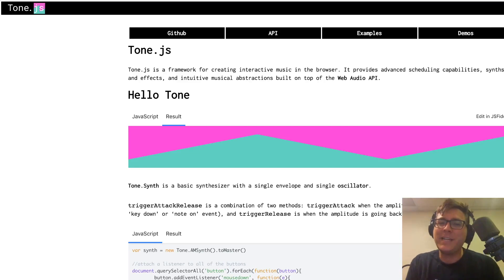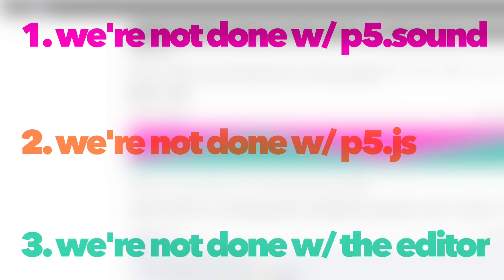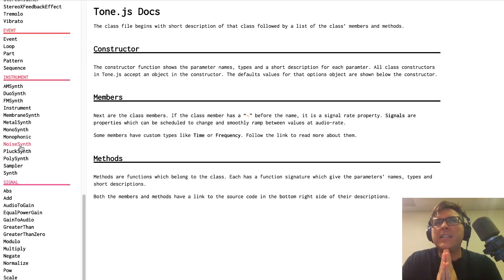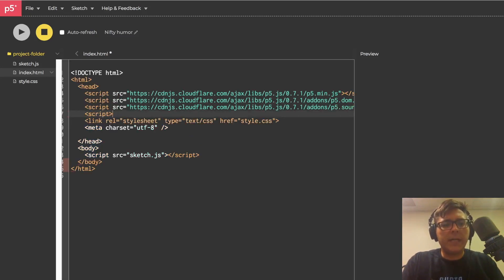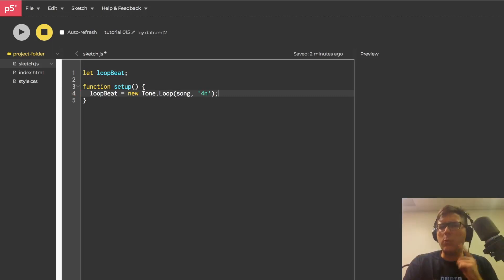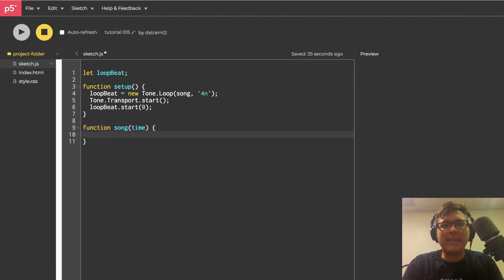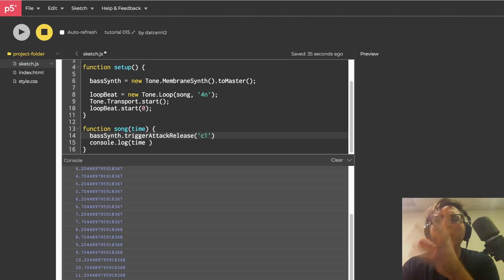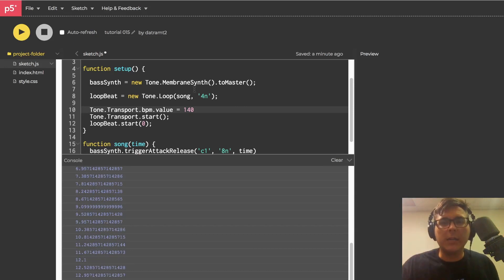Browser Noise: Web Audio Tutorial 15 (Introduction to Tone.js)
In this video, Dan gives you an intro to Tone.js, a framework for creating interactive music in the browser.